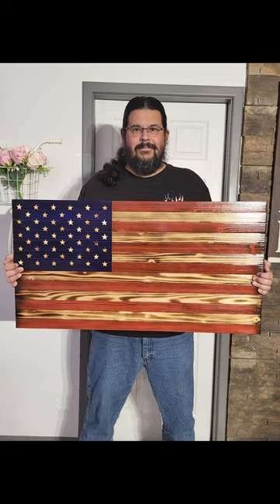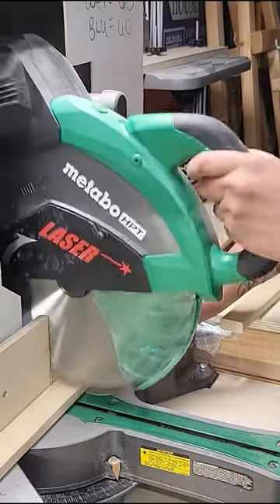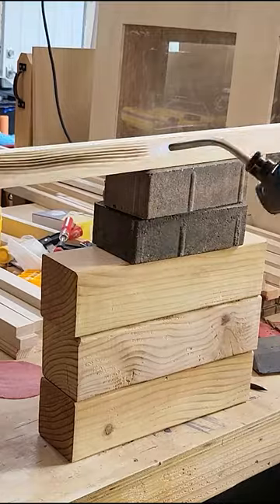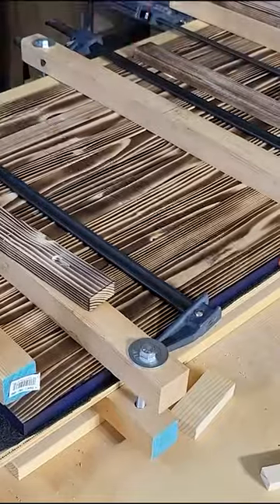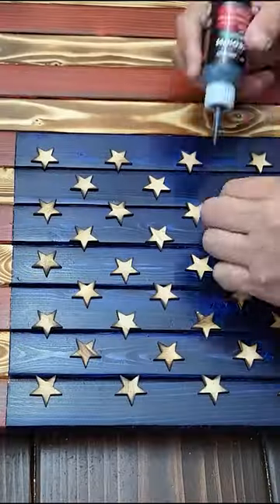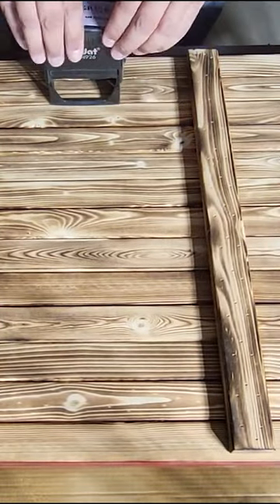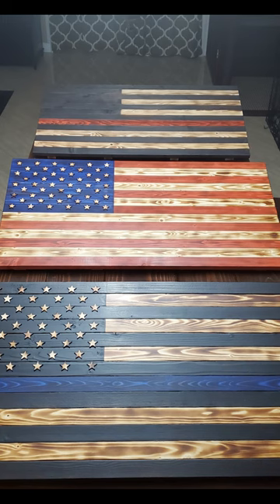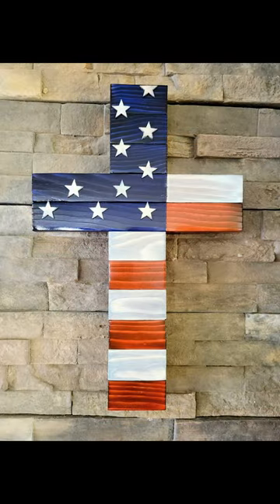How To Make a Wooden American Flag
A quick look at my step-by-step guide on how to build a rustic wooden American flag.  I have several videos on how to build patriotic woodworking projects incorporating the American flag, soon to include concealment boxes, cabinets, and furniture on my channel.